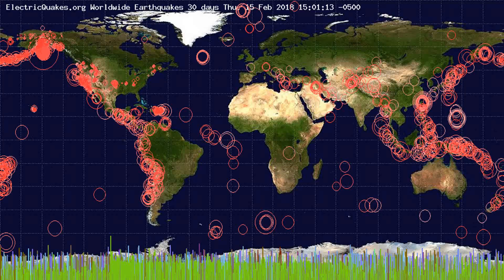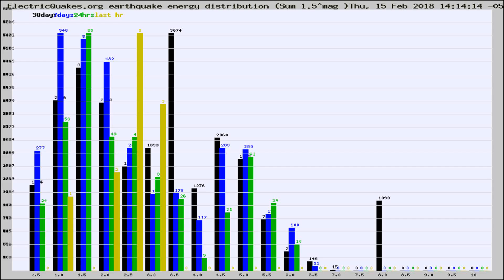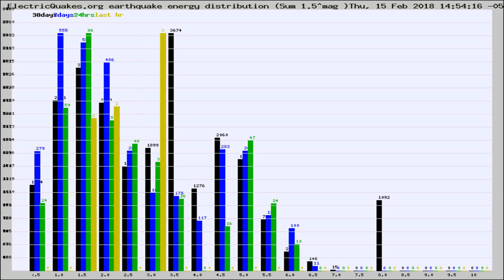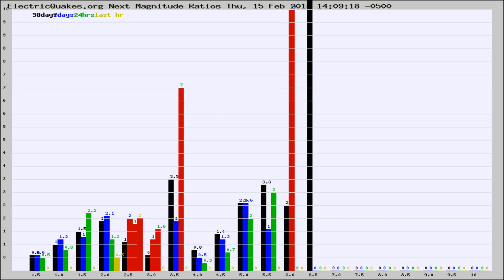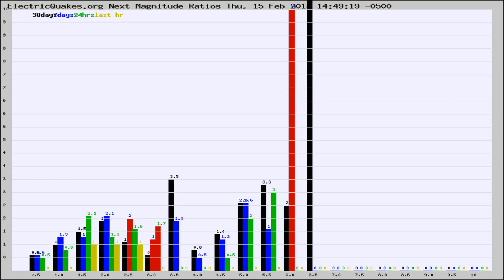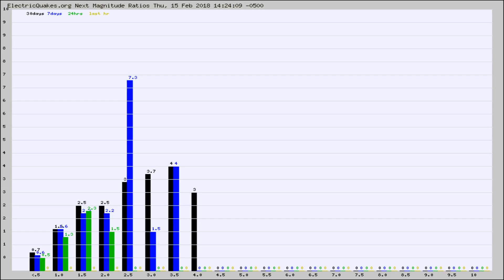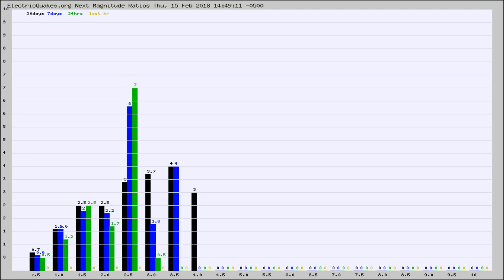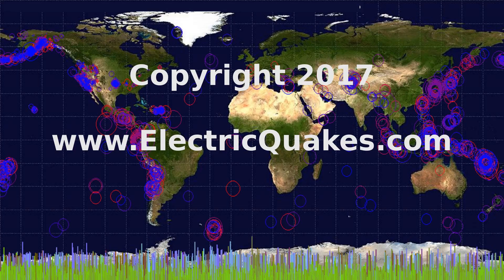Todays_Hourly_World_Earthquake_Statistics_from_ElectricQuakes.org_02-15-18+15:02:01